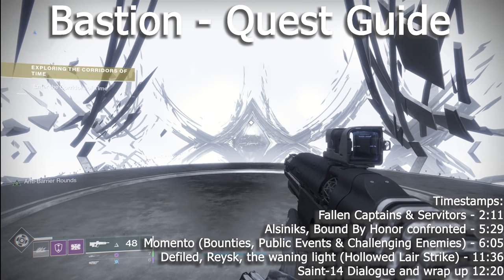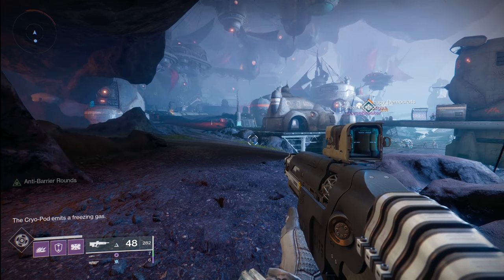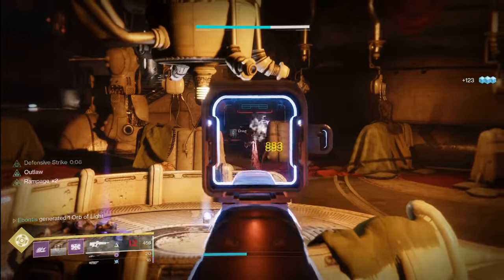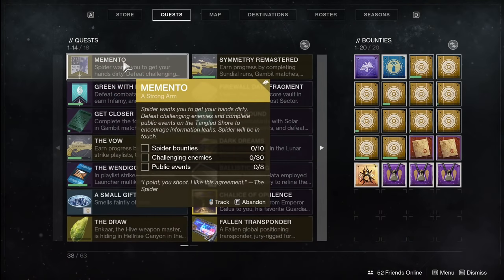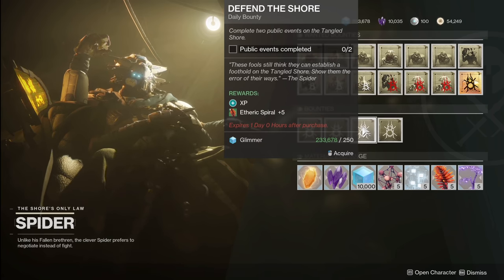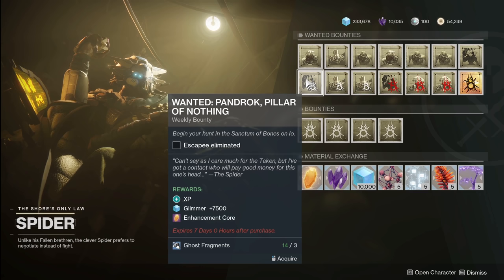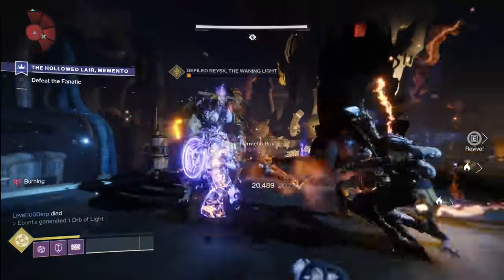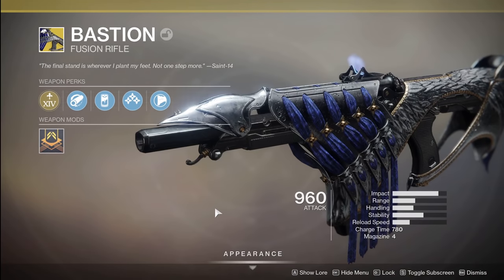Destiny 2: How to get Bastion - New Exotic Fusion Rifle (Kinetic Slug) - Season of Dawn - Guide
Timestamps:

Fallen Captains & Servitors - 2:11

Alsiniks, Bound By Honor confronted, The Empty  - 5:29

Momento (Bounties, Public Events & Challenging Enemies) - 6:05

Defiled, Reysk, the waning light (Hollowed Lair Strike) - 11:36

Saint-14 Dialogue and wrap up 12:20

PS4 = Ebontis
XB1 = Ebontis